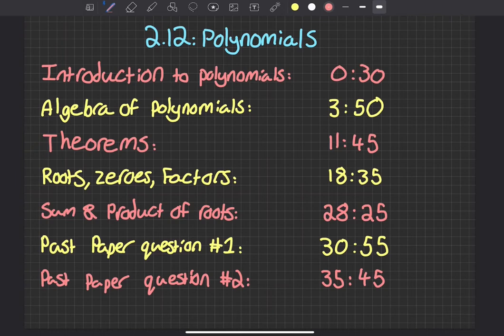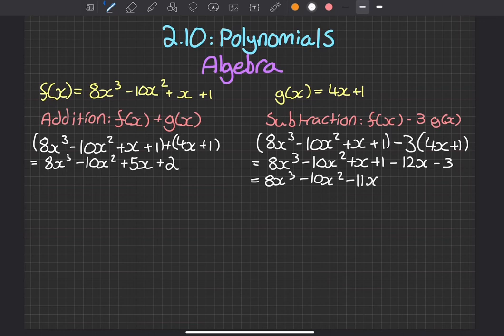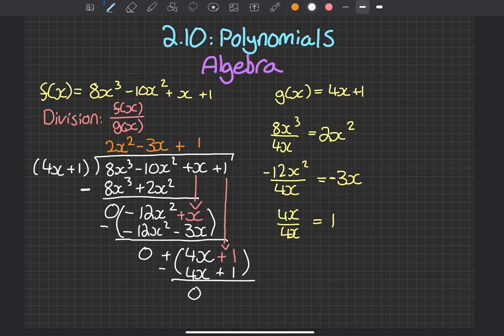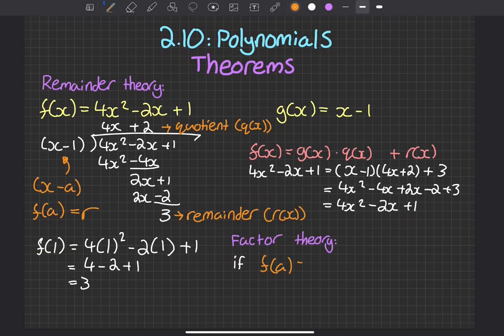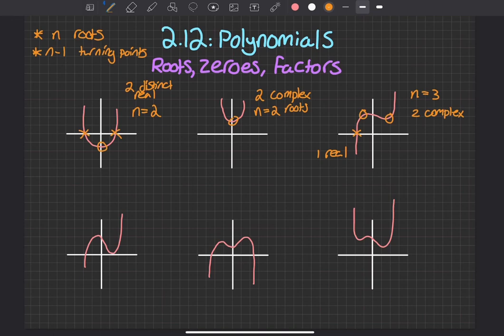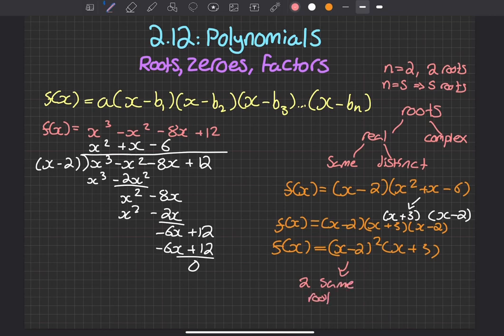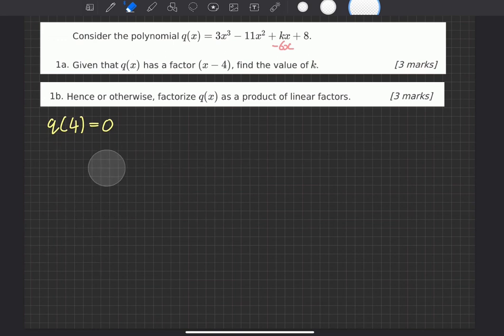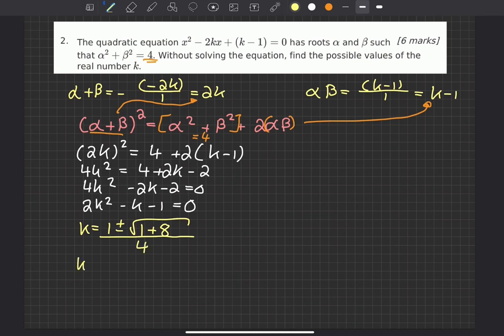Unit 2.12 - Functions - Polynomials (HL Only)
This is a video about polynomials for the IB Math AA course.

~Aliyy & Kashvi